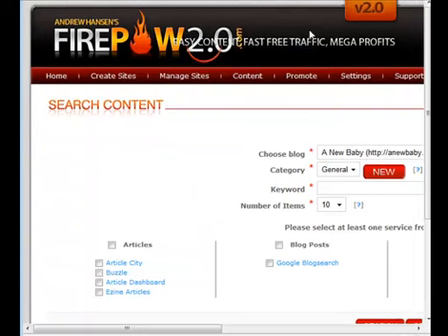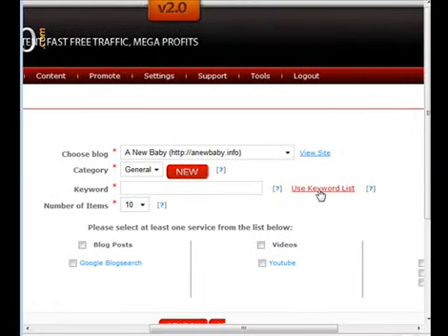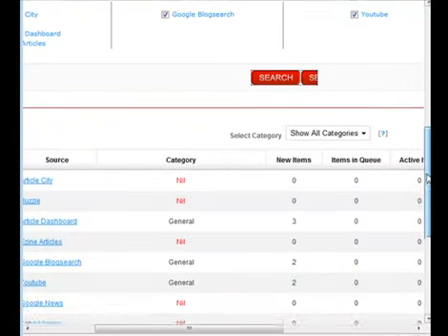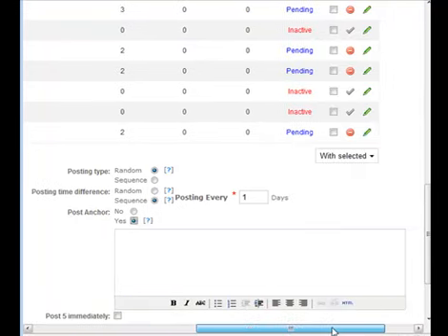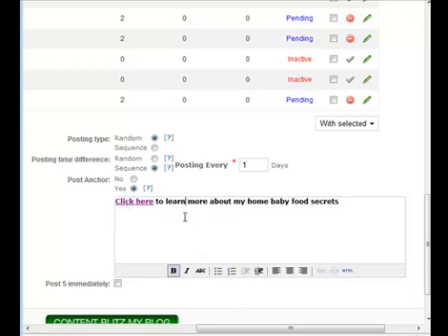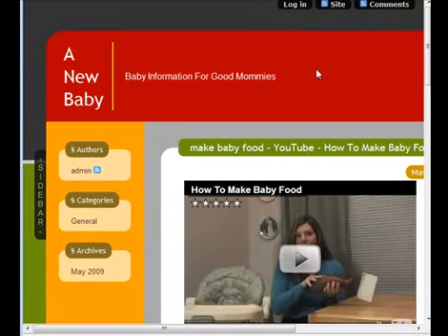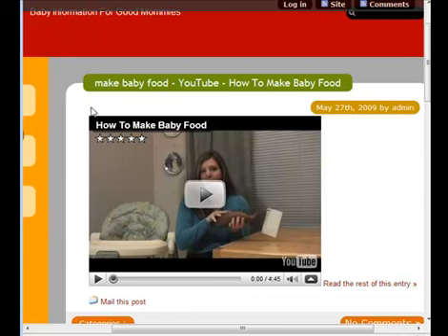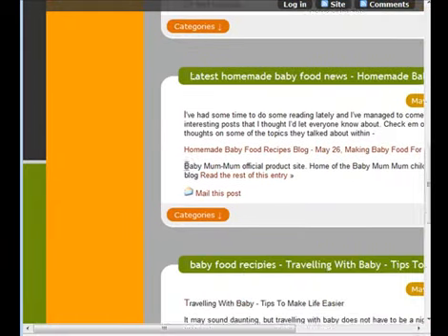Upload content to your blog automatically.mp4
This video is a demonmstration of how quickly you can upload content to your blog\website